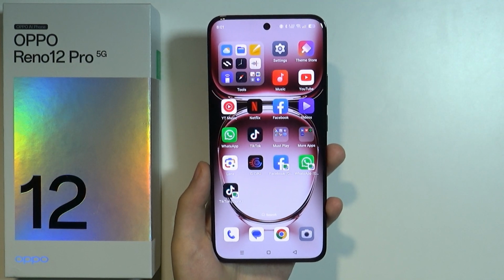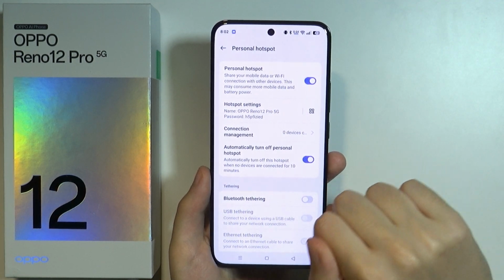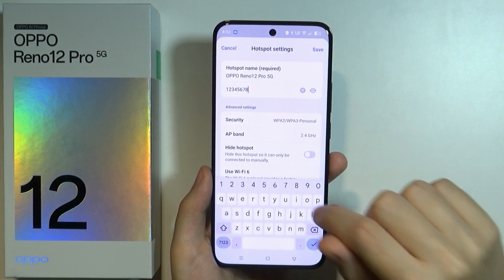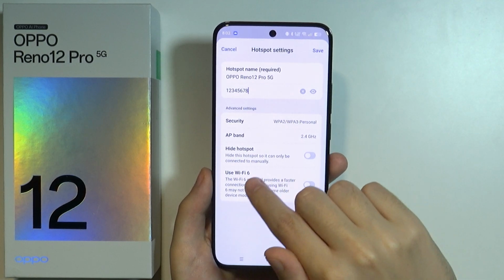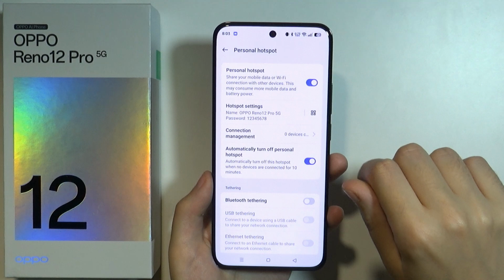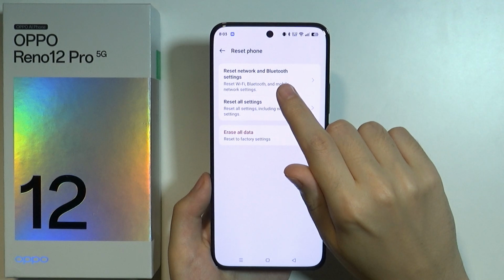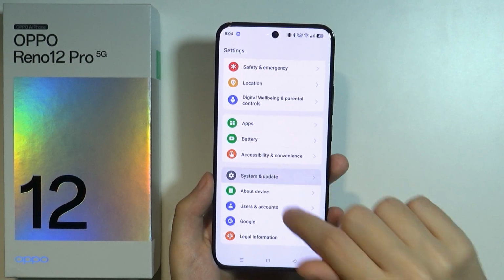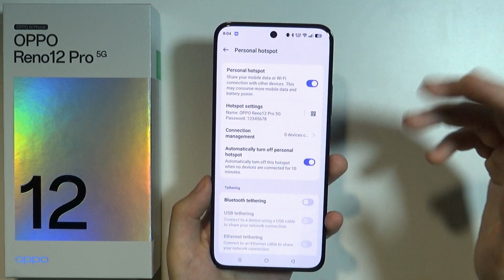OPPO Reno 12 Pro 5G: Fix Hotspot Problems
Learn how to fix hotspot problems on your OPPO Reno 12 Pro 5G with our troubleshooting guide. We'll provide step-by-step instructions to help you resolve issues and improve the functionality of your mobile hotspot. This video offers practical solutions and tips for fixing hotspot problems on the OPPO Reno 12 Pro 5G. Join us and ensure a stable and reliable hotspot connection today!

How to resolve hotspot issues OPPO Reno 12 Pro 5G
OPPO Reno 12 Pro 5G mobile hotspot troubleshooting
Troubleshoot hotspot OPPO Reno 12 Pro 5G
Fix Wi-Fi hotspot OPPO Reno 12 Pro 5G